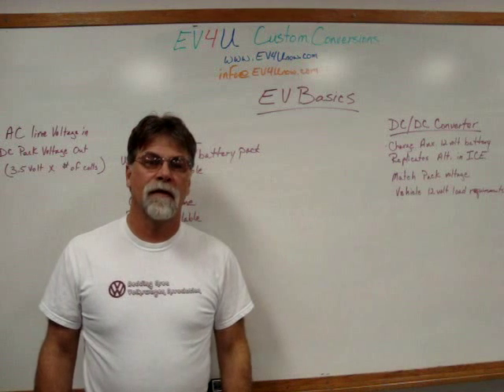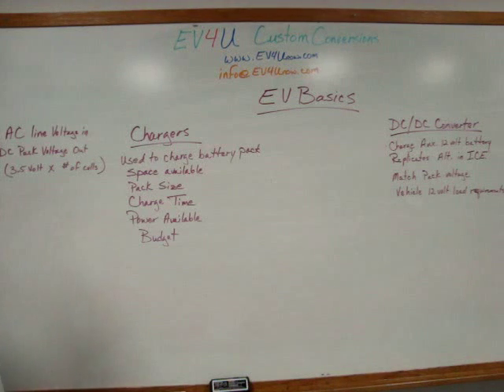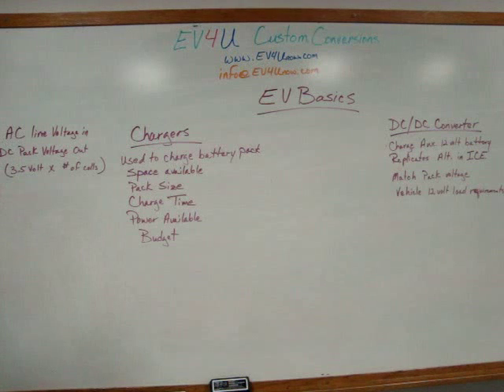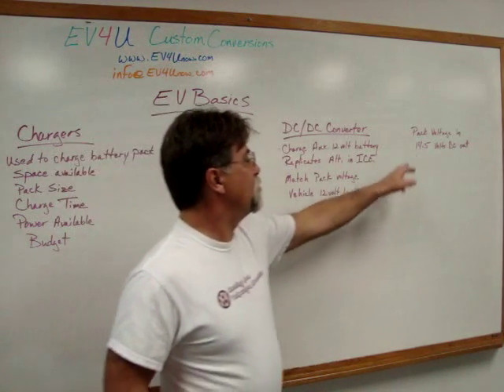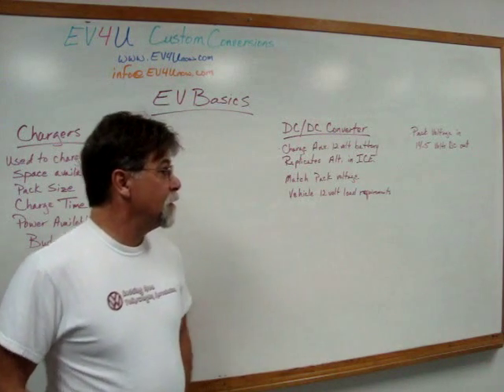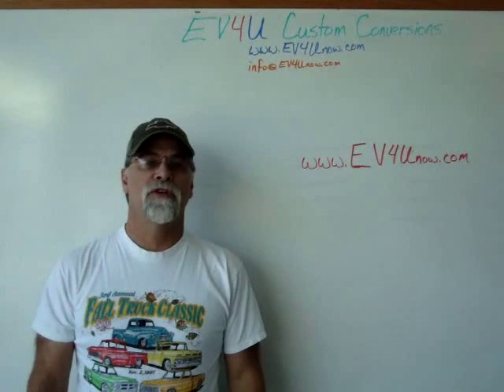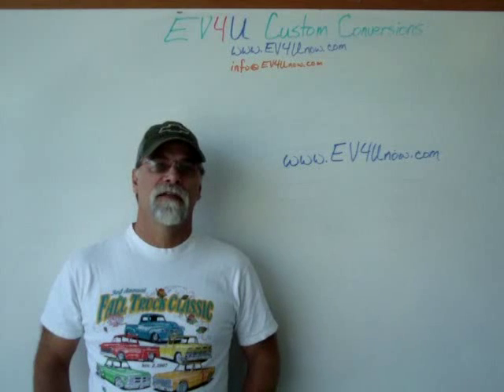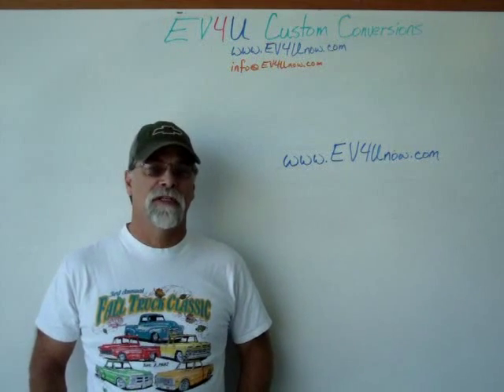DIY Electric Conversions - Chargers and DC to DC Converters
In the 6th Episode of EV Basics, we discuss Chargers and DC to DC Converters.
This video was filmed in 2014.  Components used may not be what is currently used for a current conversion.  For up to date information regarding converting an internal combustion vehicle to electric,